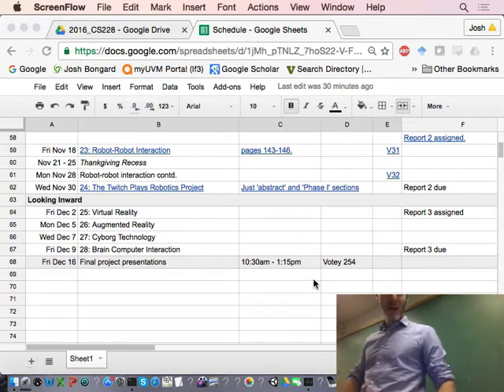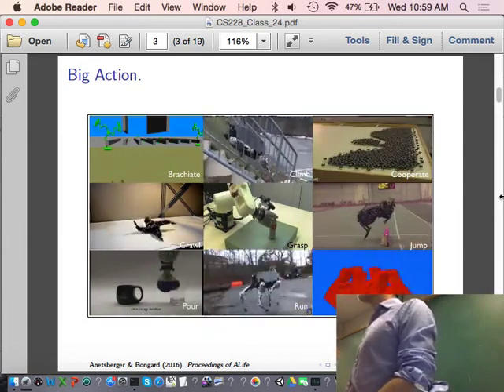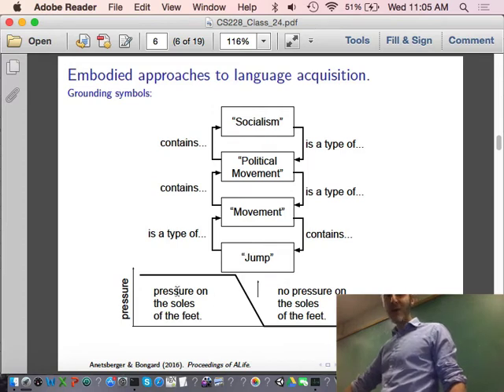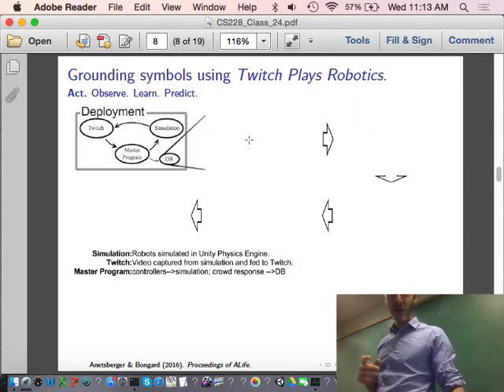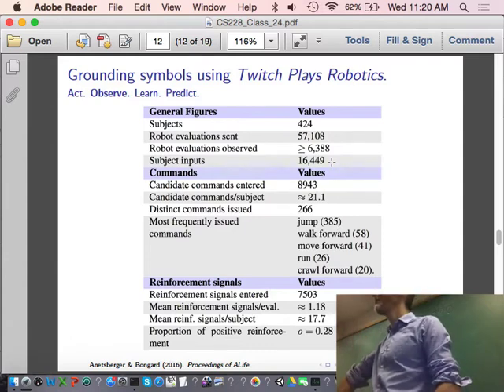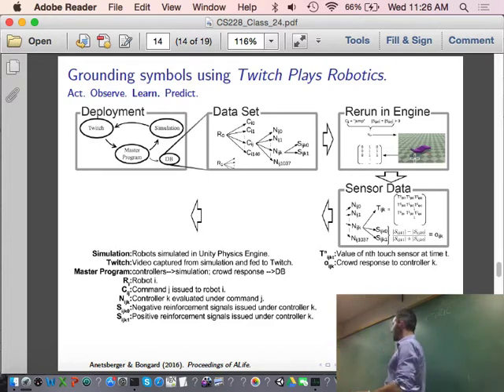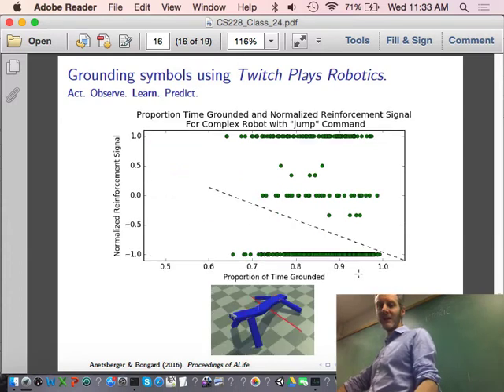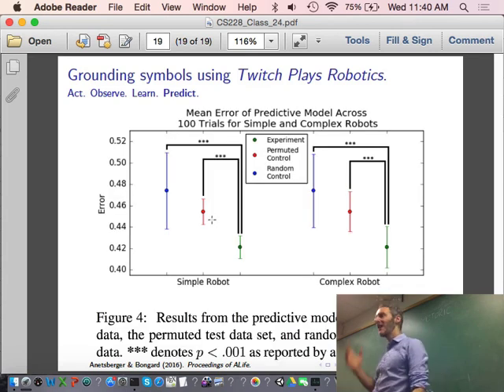L33: Robot-crowd interaction. (Fall 2016 Human Computer Interaction Course, UVM)